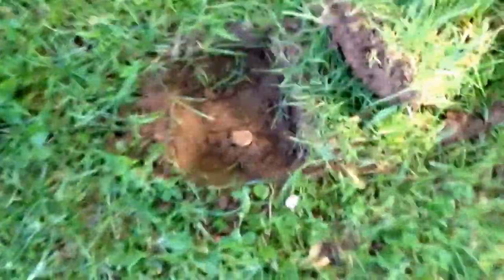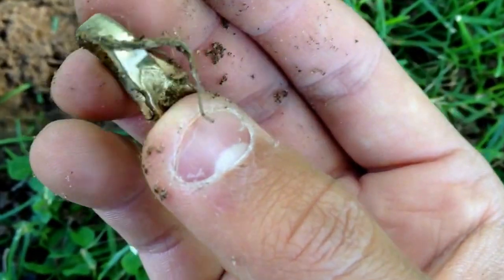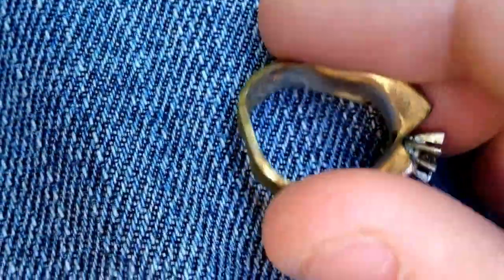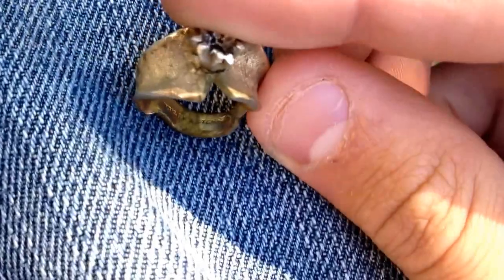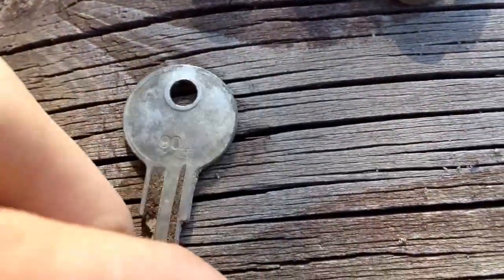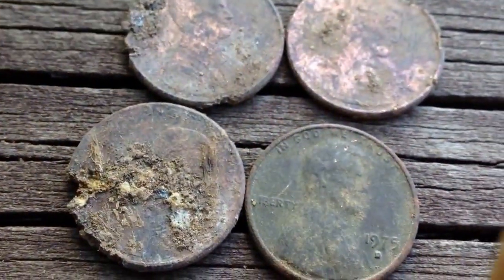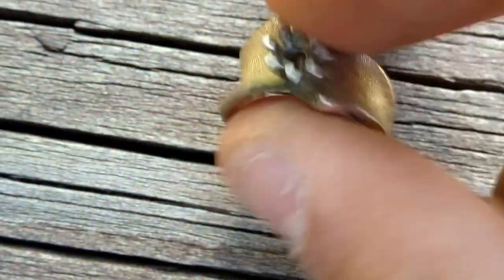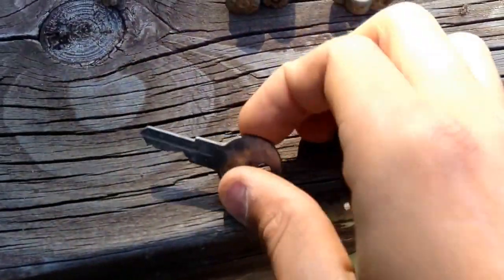MY FIRST EVER GOLD RING METAL DETECTING!!!!